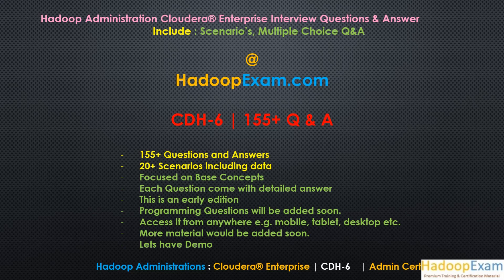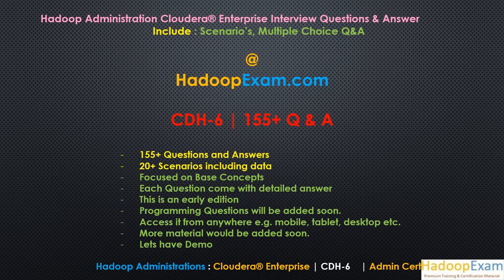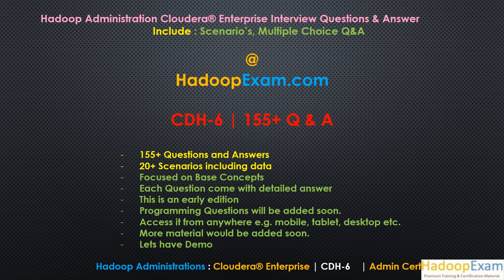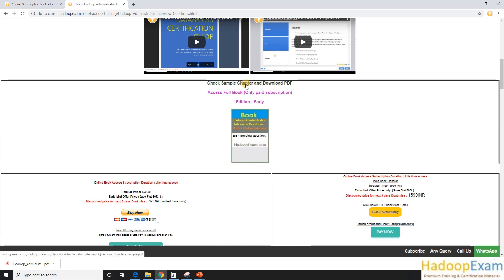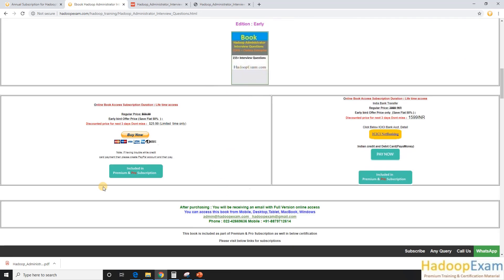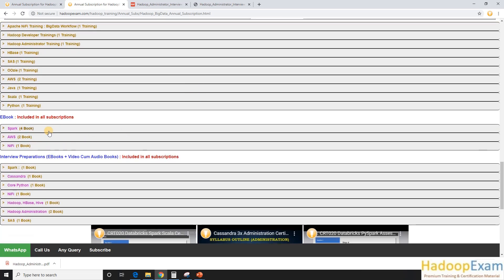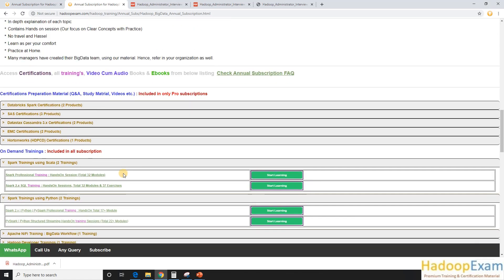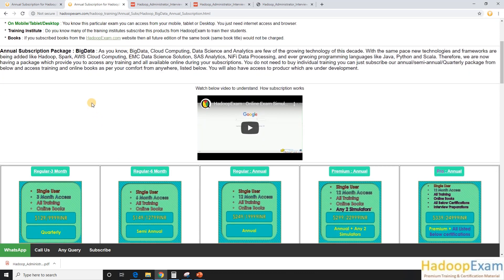Hadoop Administrator Interview Questions and Answer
Cloudera® Enterprise is one of the fastest growing platforms for the BigData computing world, which accommodate various open source tools like CDH, Hive, Impala, HBase and many more as well as licensed products like Cloudera Manager and Cloudera Navigator. There are various organization who had already deployed the Cloudera Enterprise solution in the production env, and running millions of queries and data processing on daily basis. Cloudera Enterprise is such a vast and managed platform, that as individual, cannot manage the entire cluster. Even single administrator cannot have entire cluster knowledge, that’s the reason there is a huge demand for the Cloudera Administrator in the market specially in the North America, Canada, France, UAE, Germany, India etc. Many international investment and retail bank already installed the Cloudera Enterprise in the production environment, Healthcare and retail e-commerce industry which has huge volume of data generated on daily basis do not have a choice and they have to have Hadoop based platform deployed. Cloudera Enterprise is the pioneer and not any other company is close to the Cloudera for the Hadoop Solution, and demand for Cloudera certified Hadoop Administrators are high in demand. That’s the reason HadoopExam is launching Hadoop Administrator Interview Preparation Material, which is specially designed for the Cloudera Enterprise product, you have to go through all the questions mentioned in this book before your real interview. This book certainly helpful for your real interview, however does not guarantee that you will clear that interview or not.  In this book we have covered various terminology, concepts, architectural perspective, Impala, Hive, Cloudera Manager, Cloudera Navigator and Some part of Cloudera Altus. We will be continuously upgrading this book. So, you can get the access to most recent material. Please keep in mind this book is written mainly for the Cloudera Enterprise Hadoop Administrator, and it may be helpful if you are working on any other Hadoop Solution provider as well.